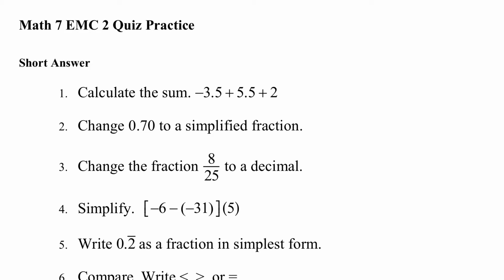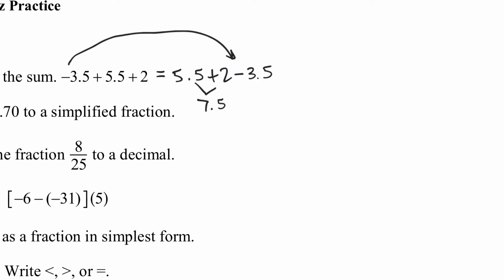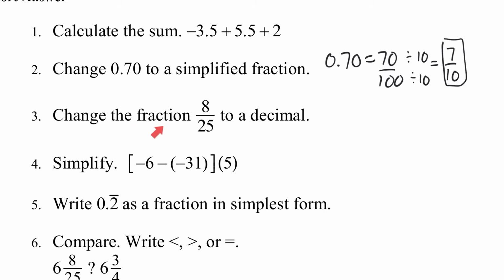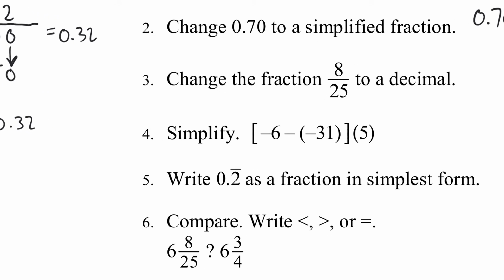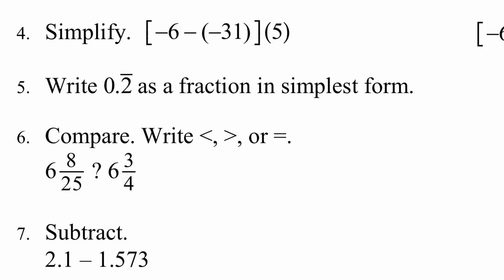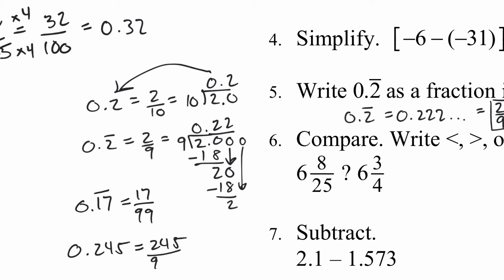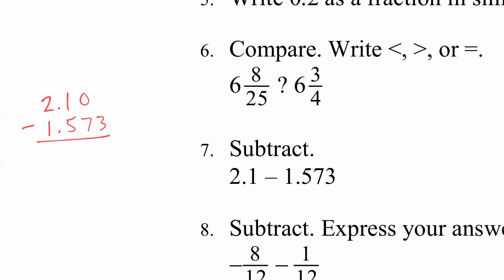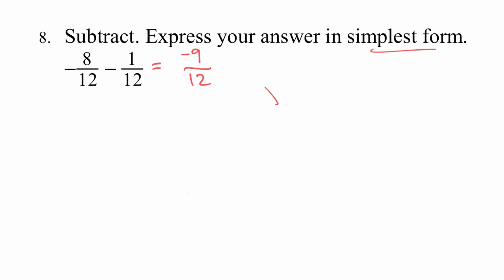M7 EMC 2 Quiz Practice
Would you like a copy of this practice quiz? The link includes more practice versions too.